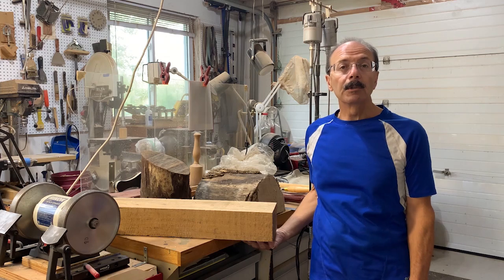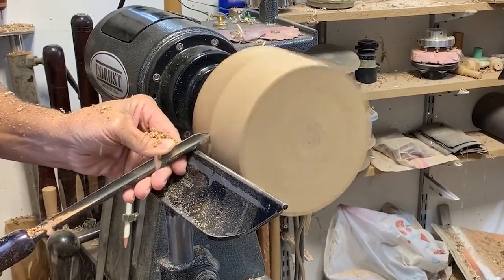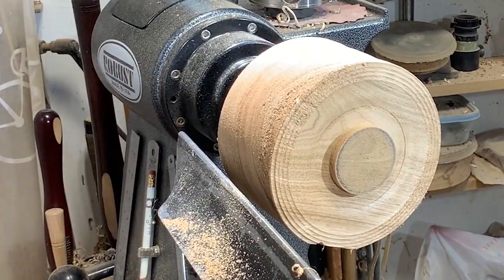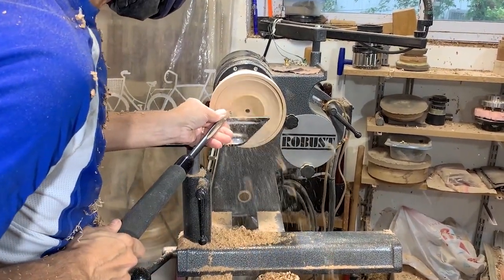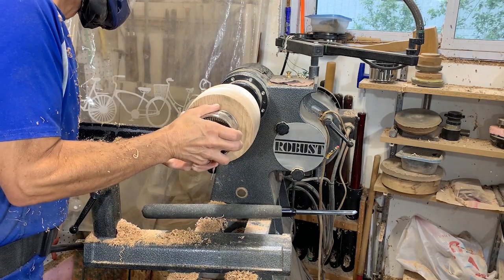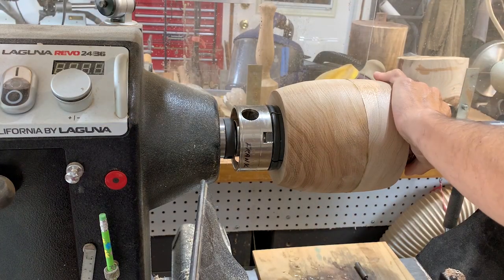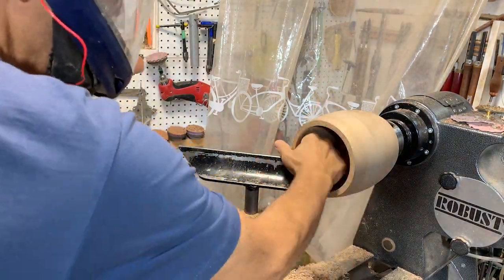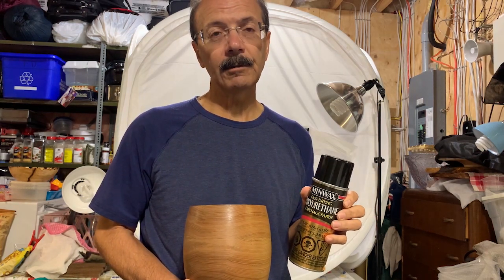Woodturning a Bravery Bead Bowl - Part 1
In this video I am creating a bravery bead bowl by woodturning it on the lathe.  In this Part 1 video I finish the bottom of the the bowl, which is made up of 2 pieces of butternut wood.  The bravery bead bowl is basically a large box with a lid.  In Part 2 of this video, I will make the lid and knob to finish off the project.

The bravery bead bowl initiative is supported by many of the woodturning clubs throughout Canada and the US.  Here in Ontario, a number of the woodturning clubs/guilds are making and donating these bravery bead bowls for children at the sick kids hospital in Toronto.  The children get a bead for each treatment they receive and our bowls are donated to the children so they have a lidded bowl to hold their beads.

Tools and I use in my videos and some product links:
5/8” roughing bowl gouge - Woodchuckers, Lee Valley, Busy Bee
5/8” bottoming bowl gouge - Woodchuckers, Lee Valley, Busy Bee
1/2” finish cut bowl gouge - Woodchuckers, Lee Valley, Busy Bee
1” skew for shear scraping - Woodchuckers, Lee Valley, Busy Bee
Easy Wood carbide tools – Woodchuckers, Lee Valley, Amazon, Busy Bee
Respirator/faceshield: Sundstrom from Woodchuckers in Canada or from Woodturning Wonders in the US